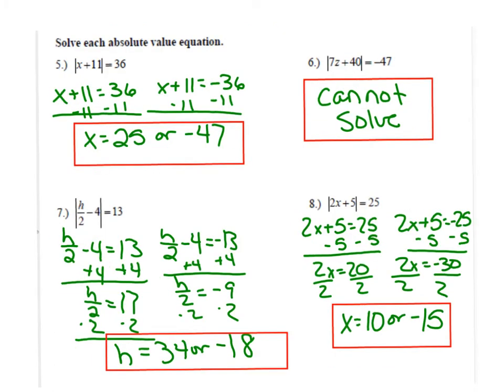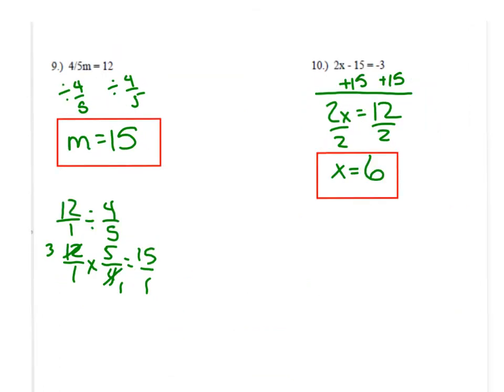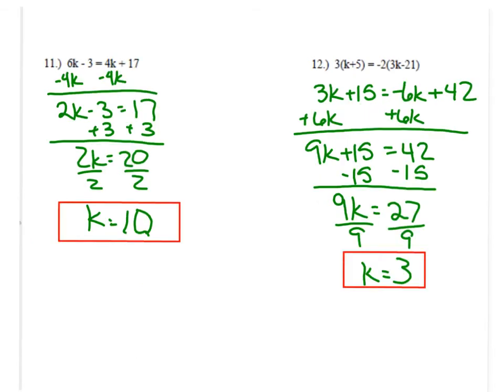1.4-1.5 Practice Quiz answers